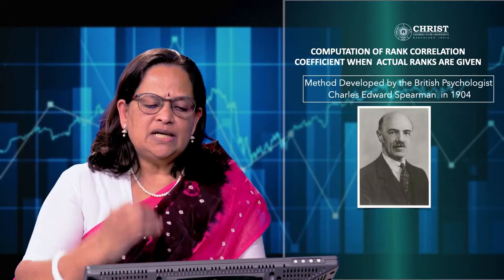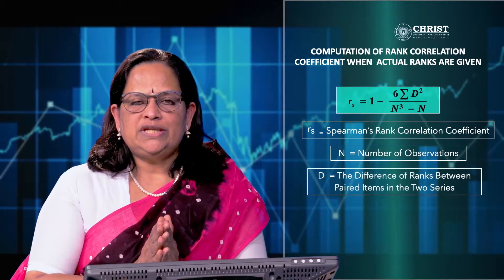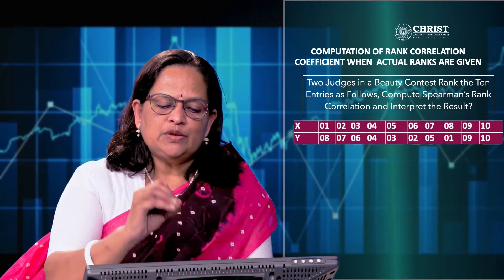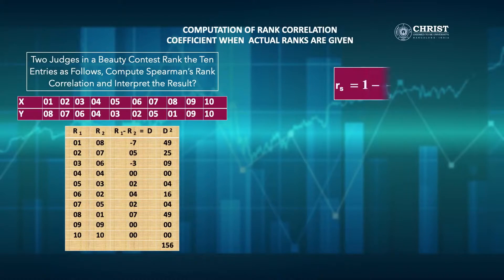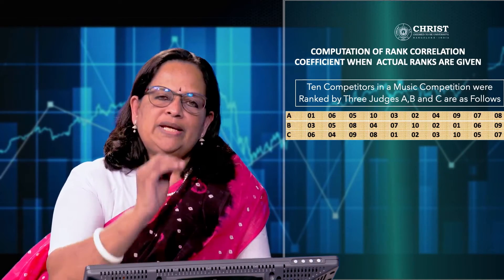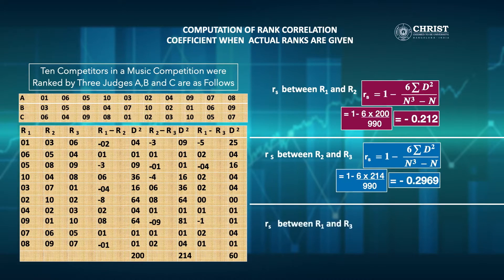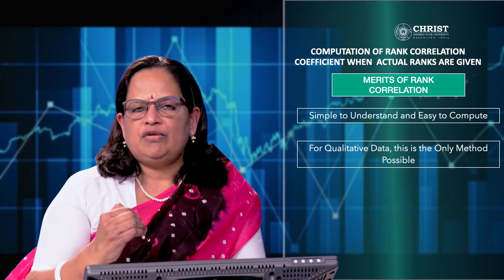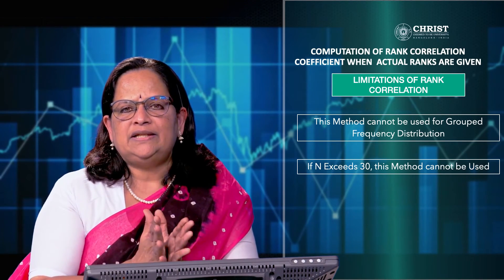COMPUTATION OF RANK CORRELATION COEFFICIENT WHEN ACTUAL RANKS ARE GIVEN | Dr Alice Mani | Module 44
1.Computation of Rank Correlation Coefficient When Actual Ranks are Given
2. Spearman's Rank Correlation Coefficient
3.Interpretation of Rank Correlation Coefficient
4.The Value of Rank Correlation coefficient is Between Plus Or Minus 1
5.Problems on Computation of Spearman's Rank Correlation Coefficient
6.Merits of Rank Correlation Coefficient
7. Limitations of Rank Correlation Coefficient
8.Charles Edward Spearman

Dr Alice Mani. Department of Commerce, CHRIST ( Deemed to be University)